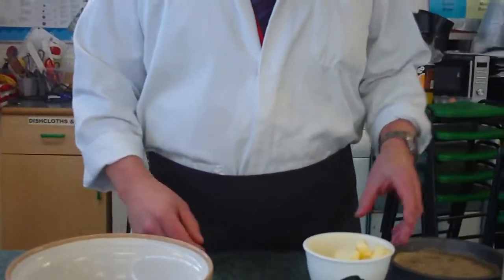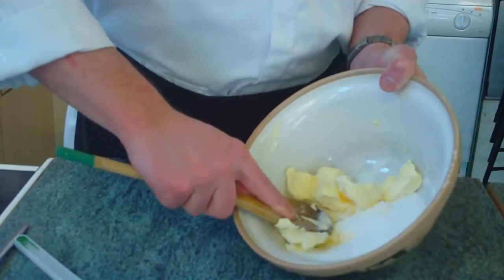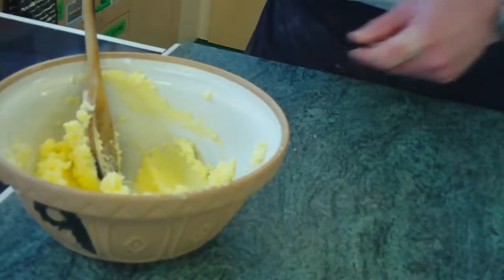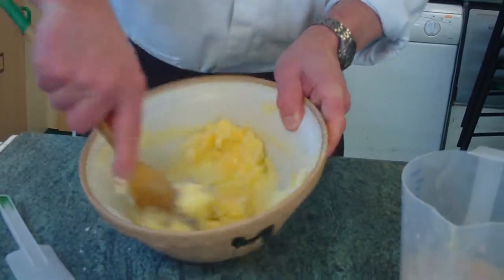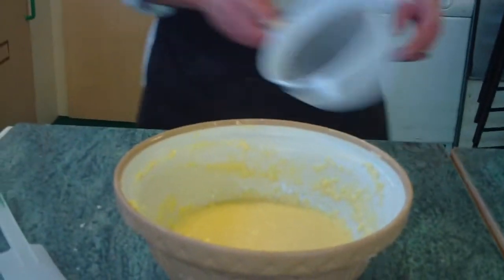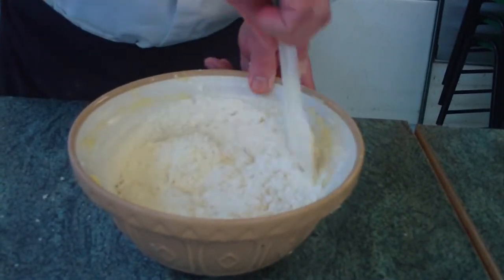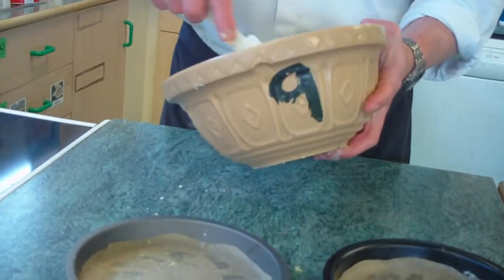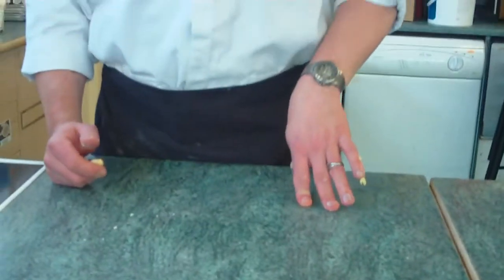Victoria sponge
Description